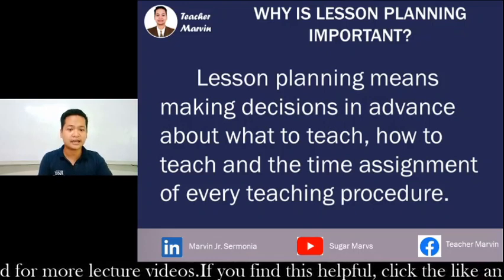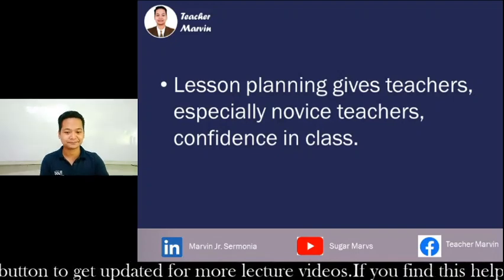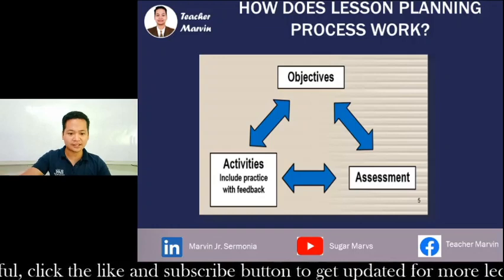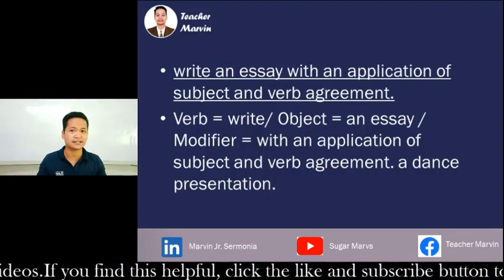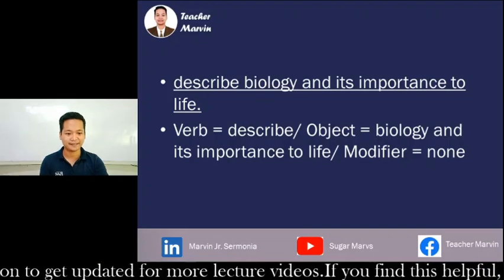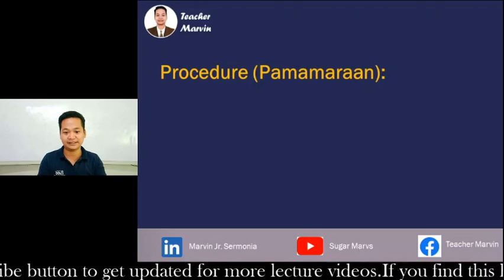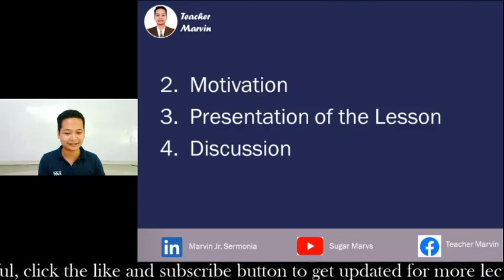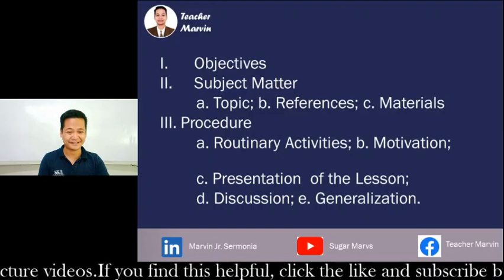Lesson Planning: A Guide for Pre-service Teachers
This lecture video is made to guide education students in writing their lesson plans.